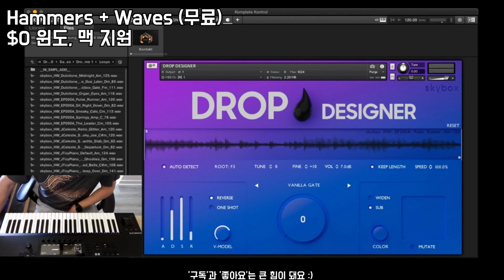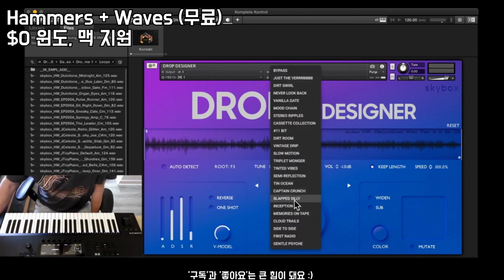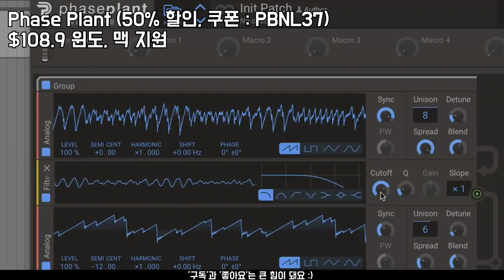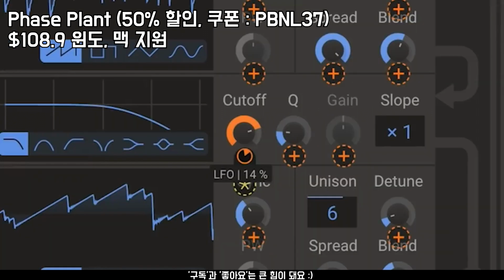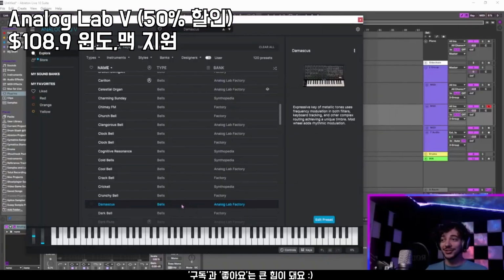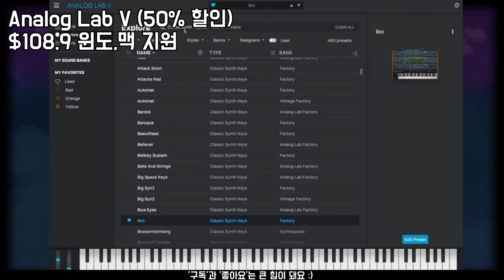올인원 편집 꿀템까지 무료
00:00 Hammers + Waves (무료)

01:30 Drop Designer (무료)

03:00 Phase Plant (50% 할인, 쿠폰 : PBNL37)

04:30 Multipass (50% 할인, 쿠폰 : PBNL38)

06:00 Analog Lab V (50% 할인)

07:30 IRON 2 (50% 할인)